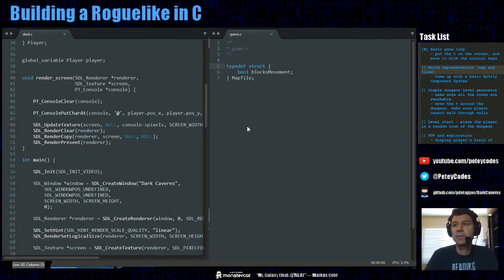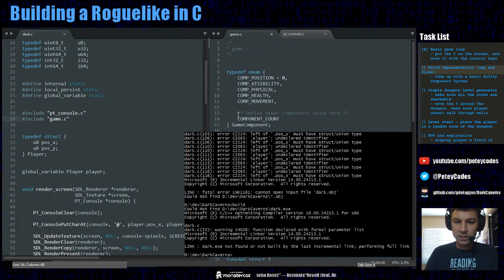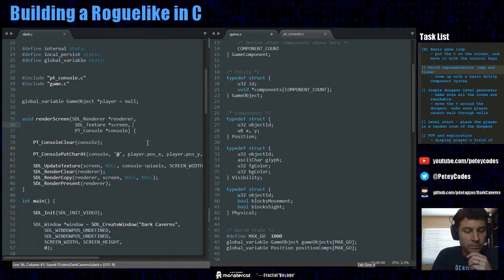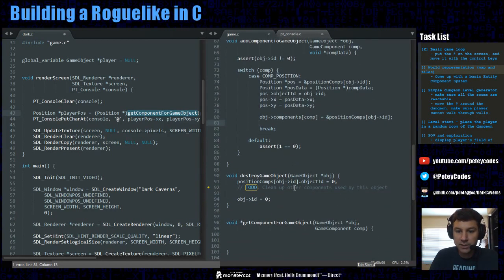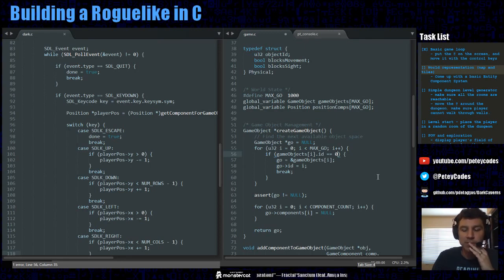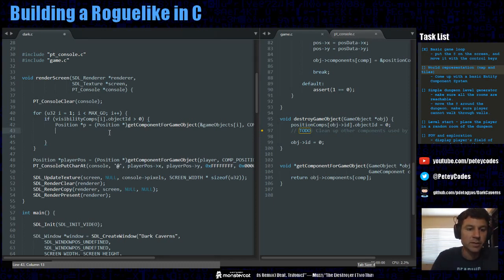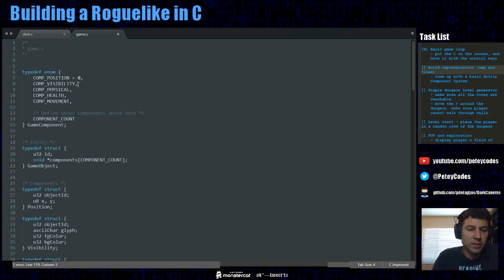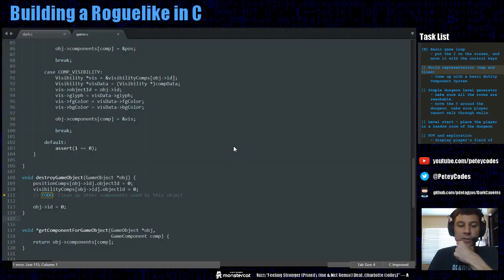[Day 4] Coding a Classic Roguelike in C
Building out our Entity Component System design to represent game state.